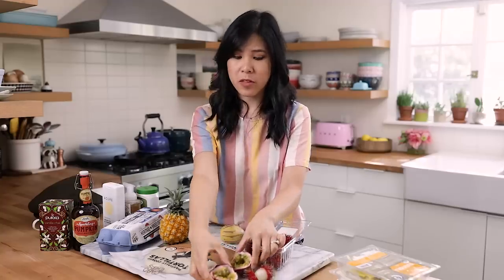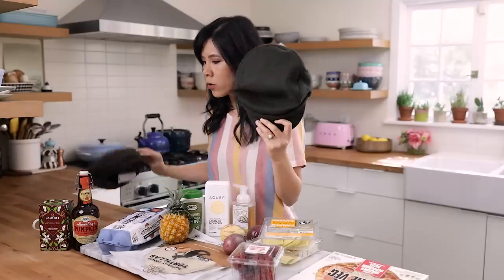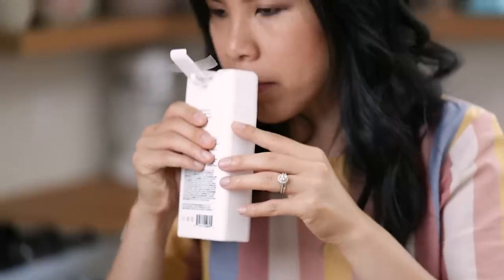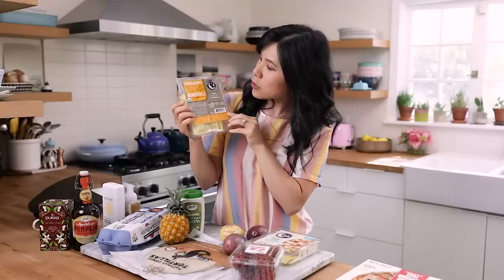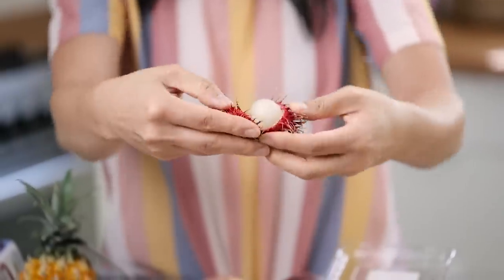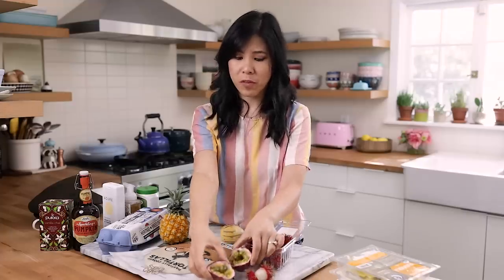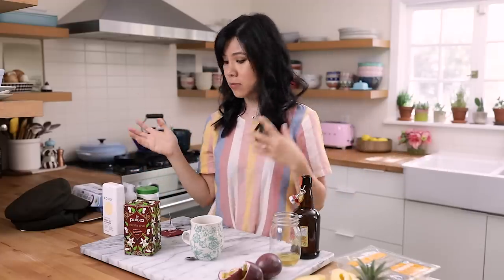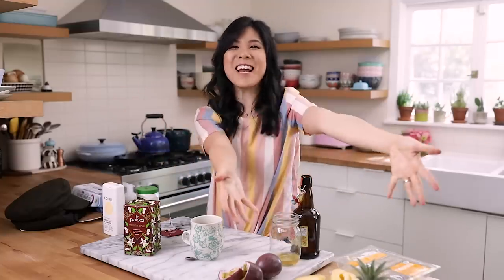Sprouts Market: What to buy right now! | HONEYSUCKLE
BuzyBeez Here are the Fall items to get at Sprouts Now!

My Main Camera
My Vlog Camera